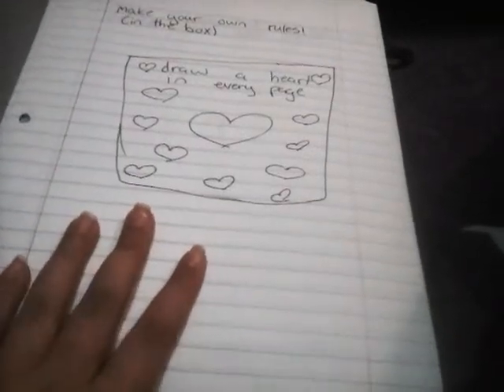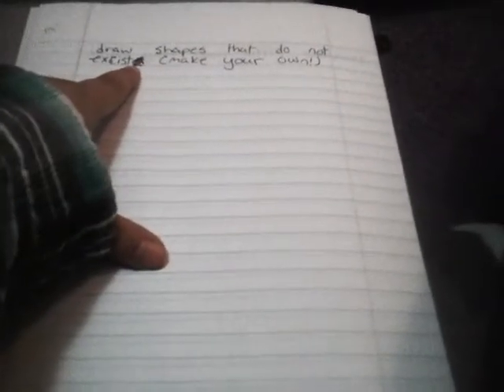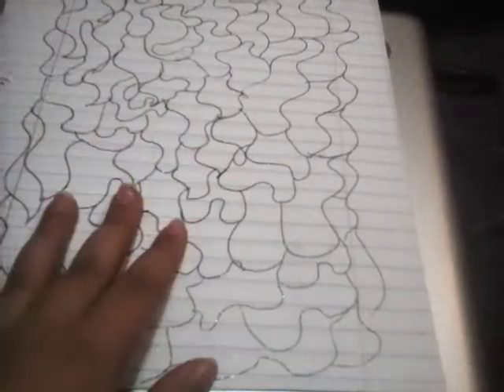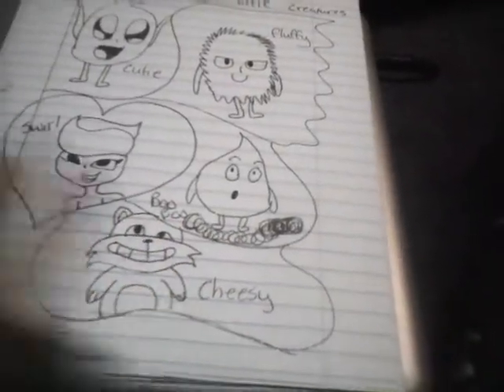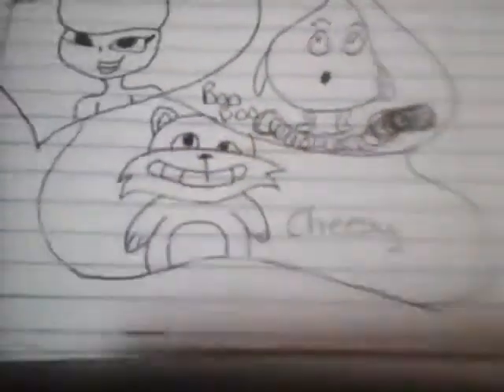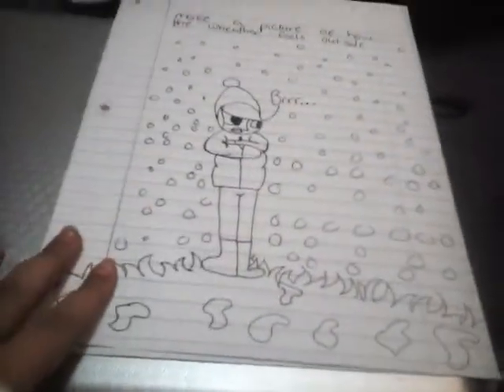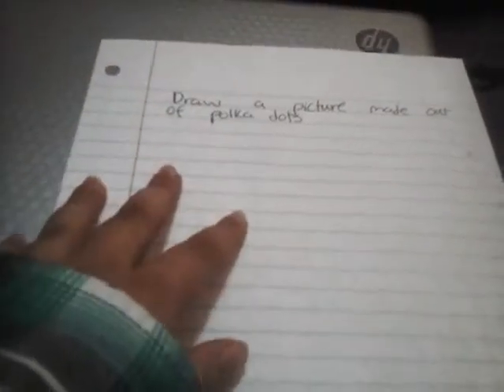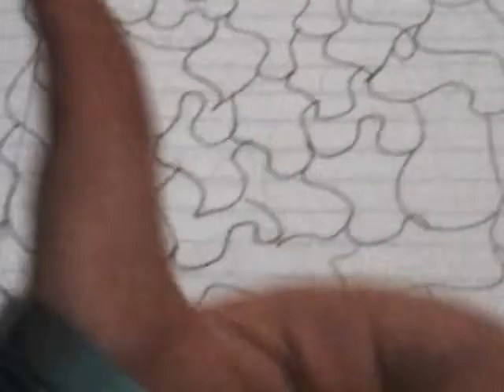Crazy Pages pt. 1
I decided it would be fun to do some of these fun wacky pages